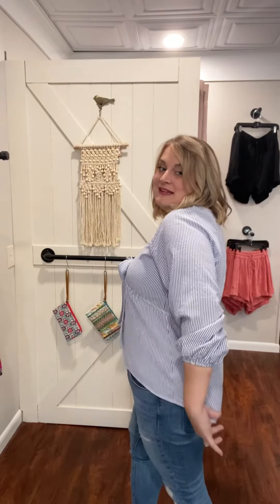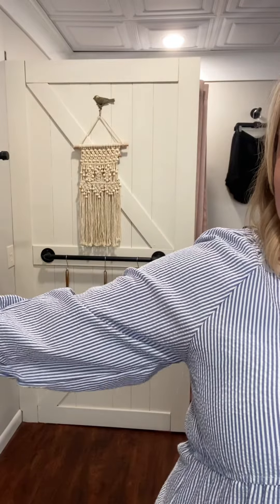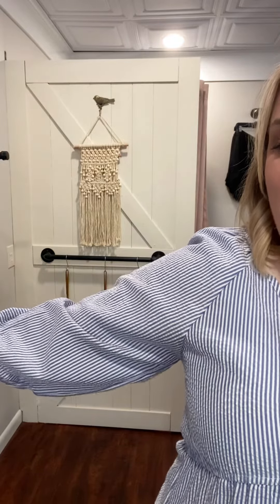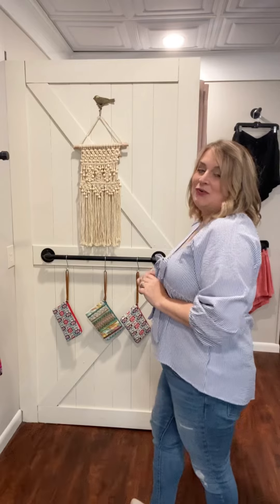Style Review: Seersucker Bow Tie Top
Feminine details in a lightweight fabric make this the perfect top to pair with your favorite denim and sandals.

This blue pinstripe top features:
- a deep v-neckline
- baby doll cut
- bow detail
- 3/4 sleeve finished with bracelet cuffs

Fit: True to size.

Fabric: 60% Polyester, 40% Cotton.

Available in small - 3X at boutique1780.com